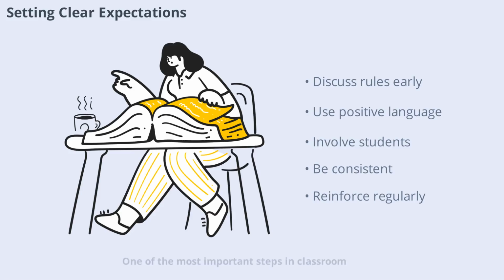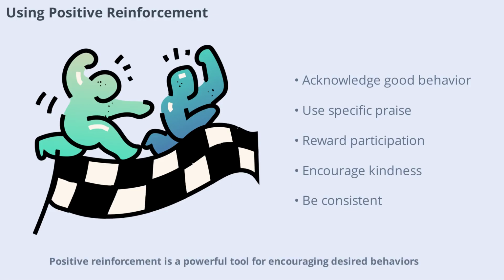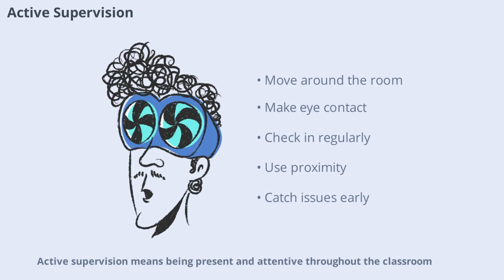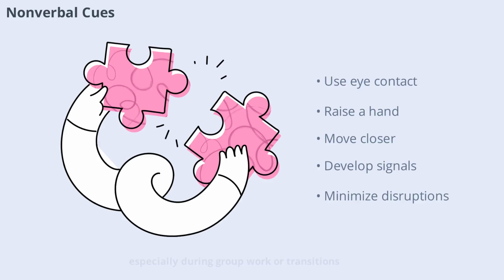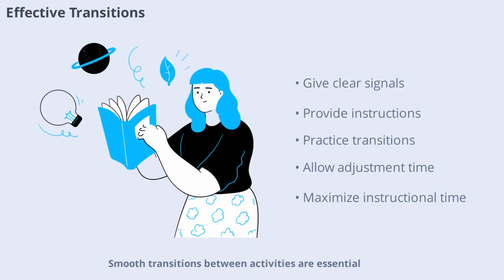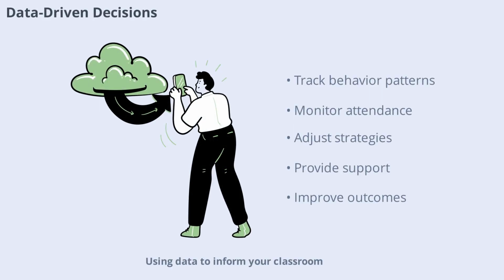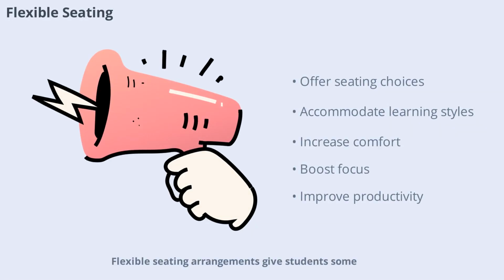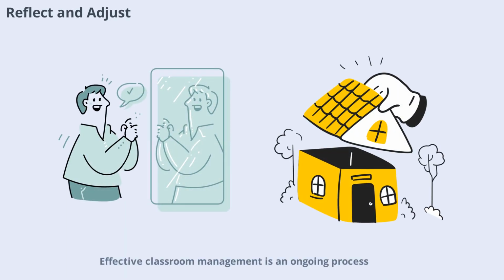Classroom Management Strategies (10 Minutes)